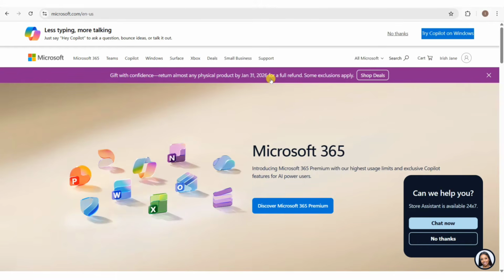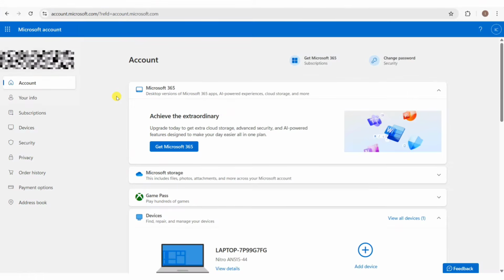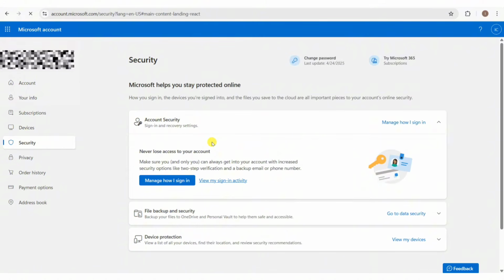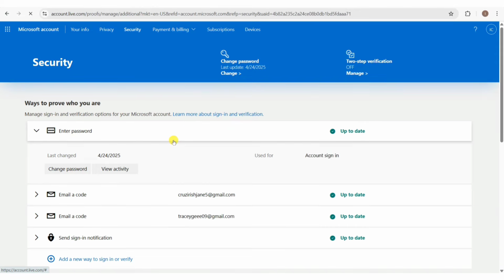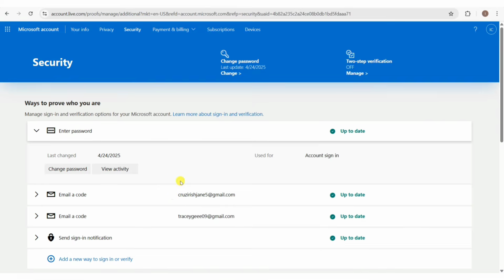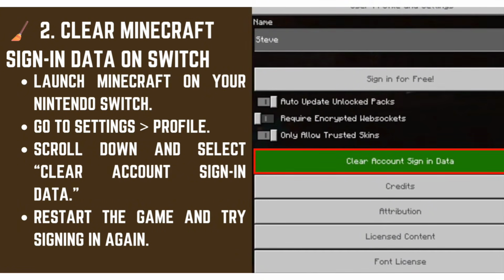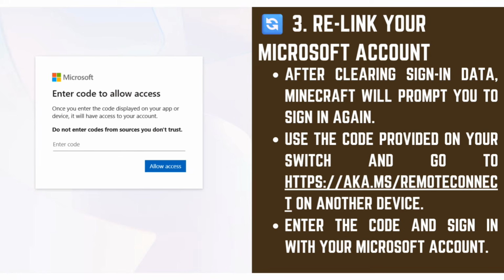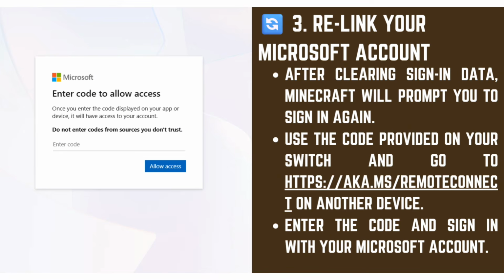NINTENDO SWITCH - FIX MINECRAFT ERROR CODE DROWNED (FAILED TO LOGIN) 2026!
In this video I am going to show you how to fix Minecraft error code Drowned on Nintendo Switch when it fails to login. I will guide you step by step on troubleshooting login issues and resolving the Drowned error. Watch until the end to learn the best solutions to get Minecraft working on your Nintendo Switch.